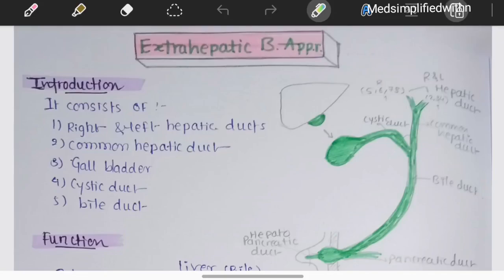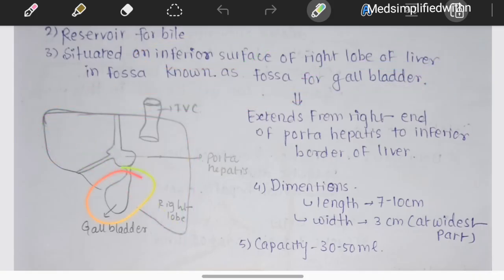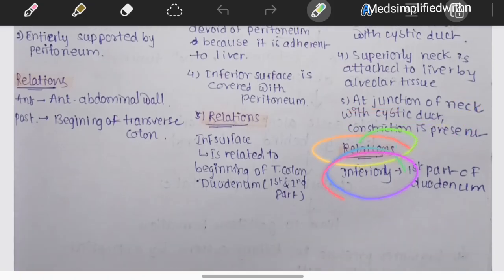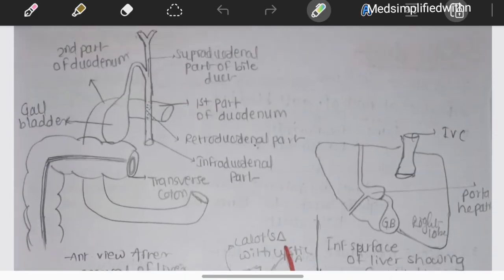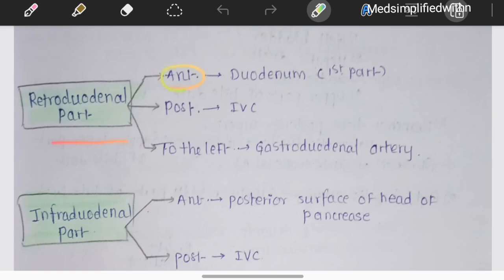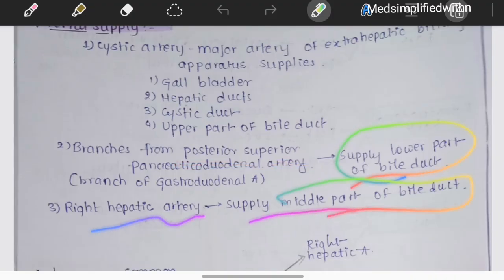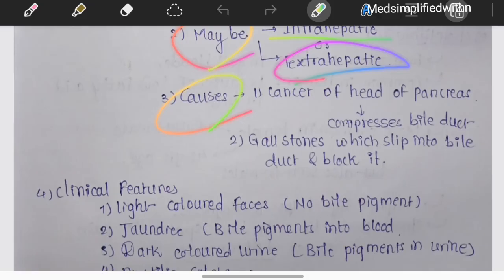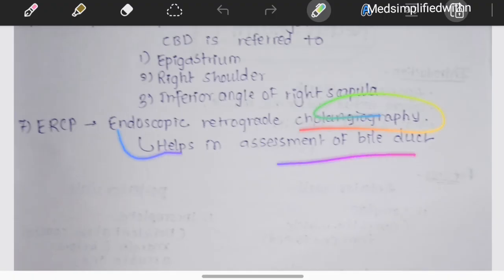Extrahepatic Biliary Apparatus Explained in 10 Minutes | Anatomy Made Easy | MBBS 1st Year Clinical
Master the Extrahepatic Biliary Apparatus in just 10 minutes with this simple and exam-oriented anatomy lecture.
In this video, you'll learn:
Extrahepatic biliary apparatus anatomy
Right & Left Hepatic Duct
Common Hepatic Duct
Cystic Duct
Gallbladder
Common Bile Duct (CBD)
Hepatopancreatic Ampulla (Ampulla of Vater)
Sphincter of Oddi
Blood Supply
Nerve Supply
Relations
Functions
Applied Anatomy
Gallstones (Cholelithiasis)
Obstructive Jaundice
Clinical Correlations
MBBS University Exam Important Points
This video is perfect for MBBS 1st Year, BDS, Nursing, Allied Health Sciences, NEET PG, NEXT, and FMGE students looking for quick revision before exams.